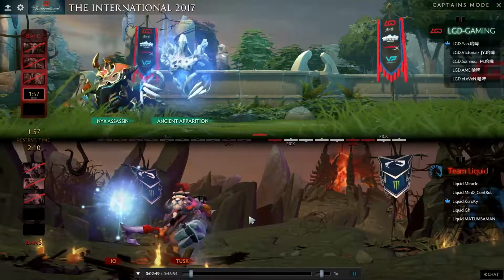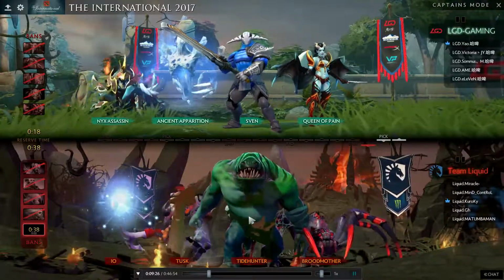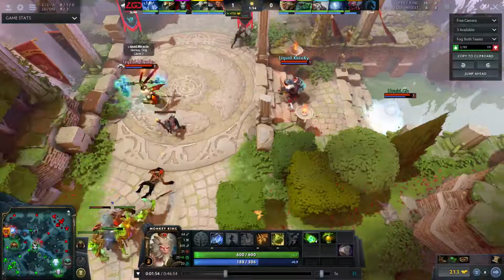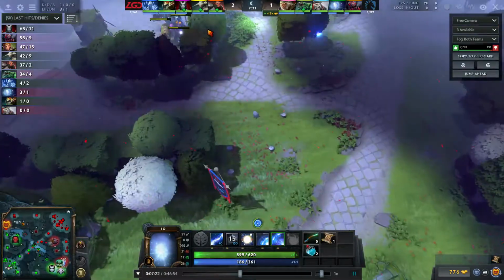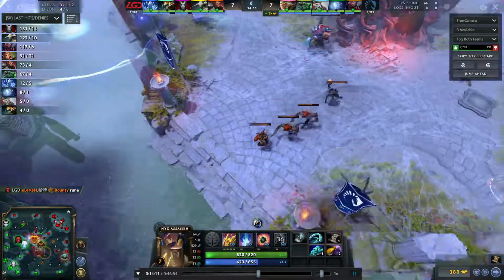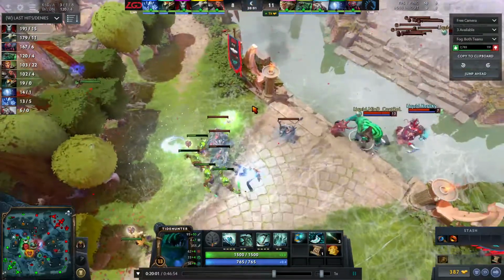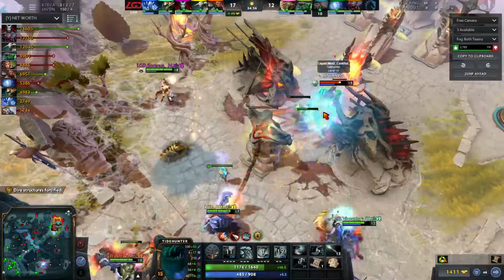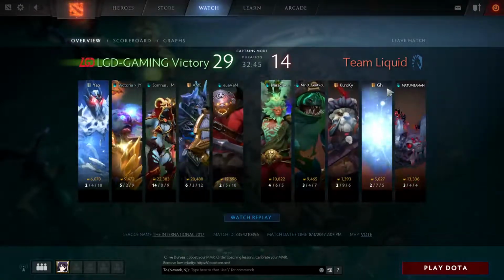How to Beat Team Liquid at TI7 (Replay Analysis) #9